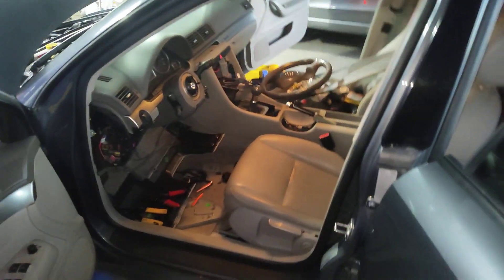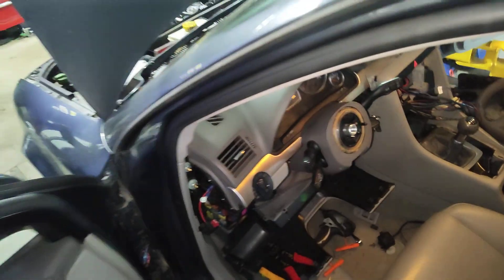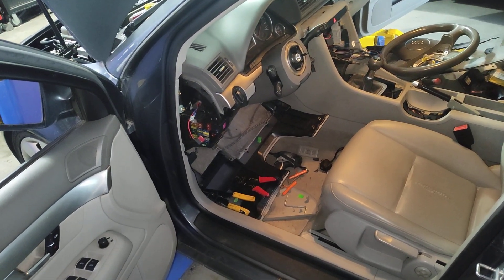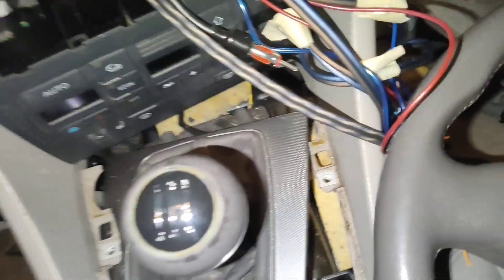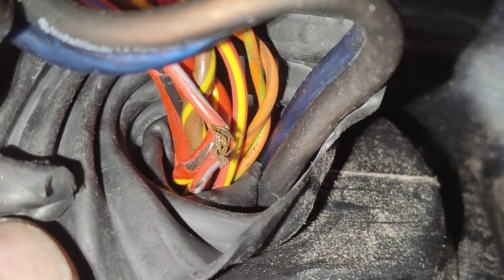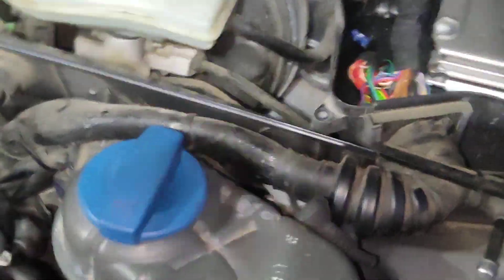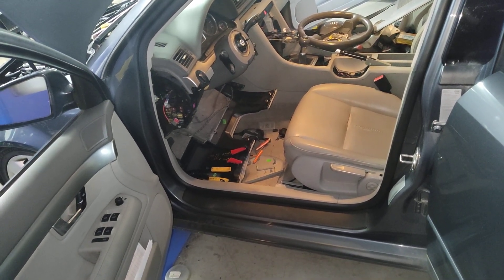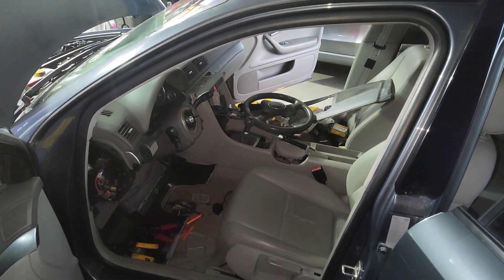B6 A4 Avant electrical nightmare